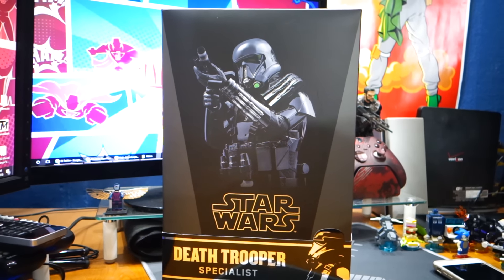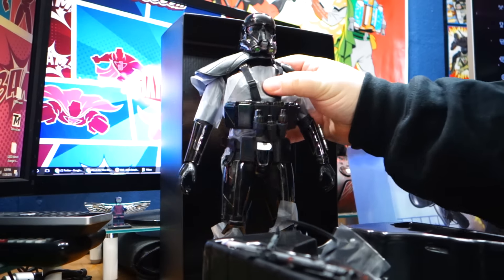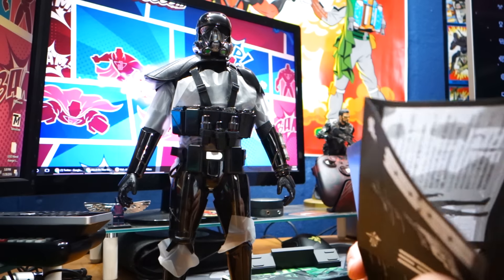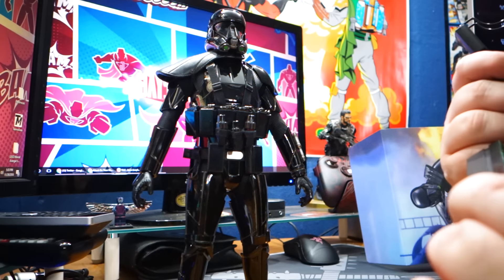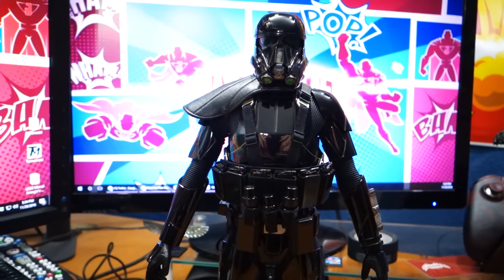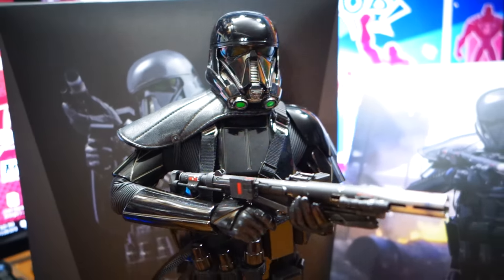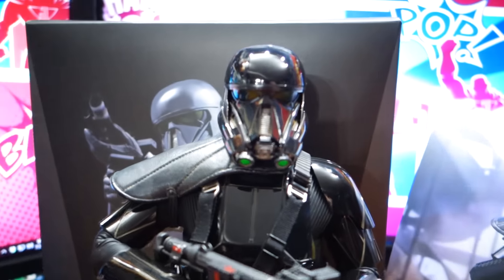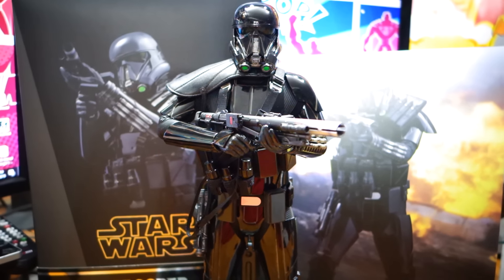Star Wars Rogue One 1/8th Death Trooper Specialist Figure by Hot Toys Unboxing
Star Wars Rogue One 1/8th Death Trooper Specialist Figure by Hot Toys Unboxing. Star Wars Rogue One is fast approaching and Hot Toys and Sideshow Collectibles have the first major premium item to be released that I know of, the Imperial Death Trooper Specialist. The visor is supposed to light up green, but unfortunately mine does not work. The magnets that keep the helmet top on so you can turn it on and off also makes it difficult to insert the world's tiniest batteries. But man does it look awesome!